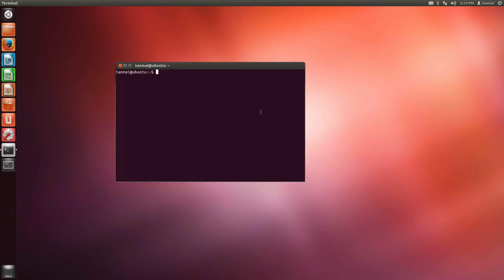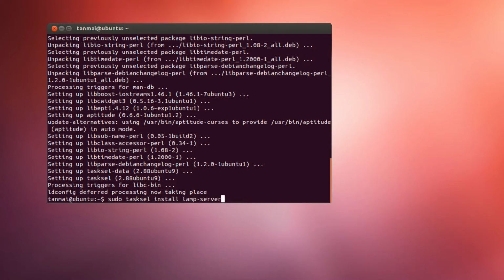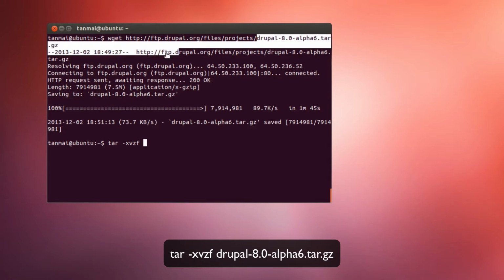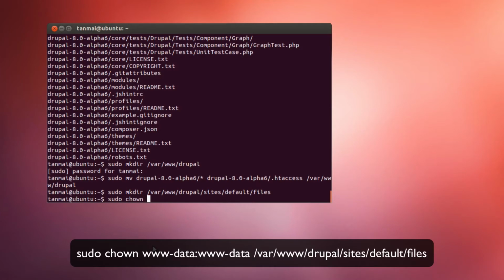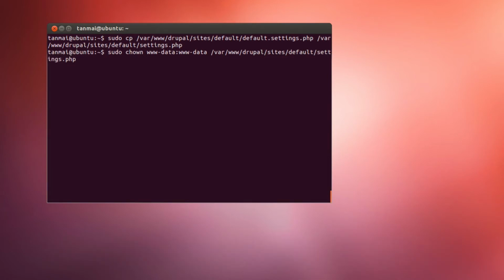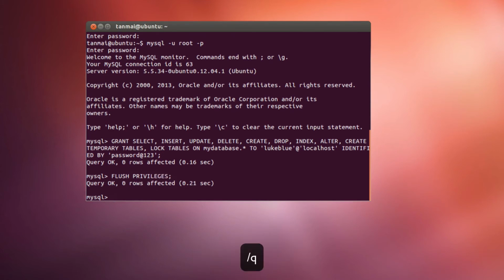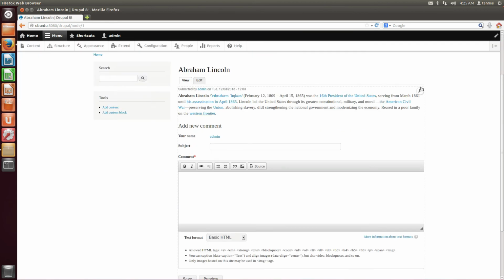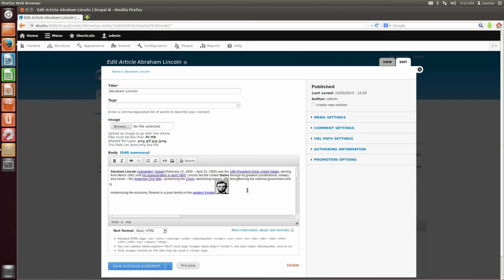How to install Drupal 8 using LAMP and Drupal 8 new features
In this video we are going to install Druapl 8 using LAMP(Linux, Apache, MySQL, PHP) software bundle and then we are going to take look at some of then new features of Drupal 8 such as new wysiwyg editor, Inline editing etc.